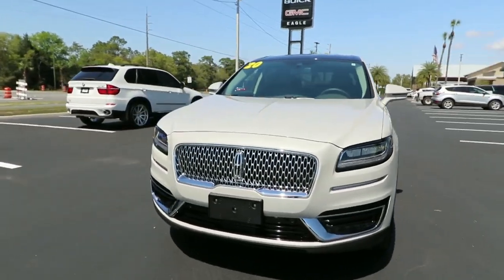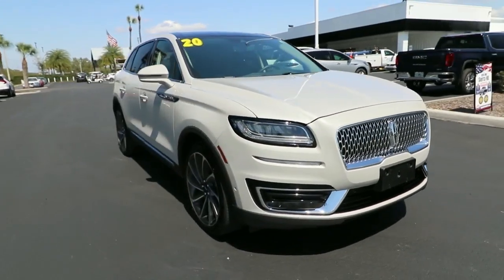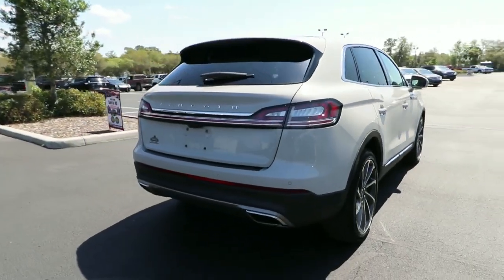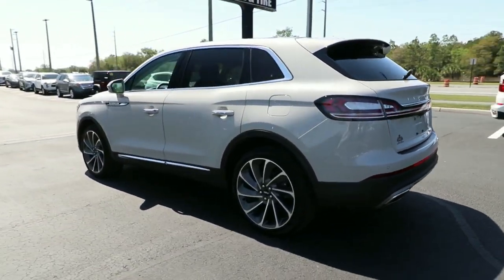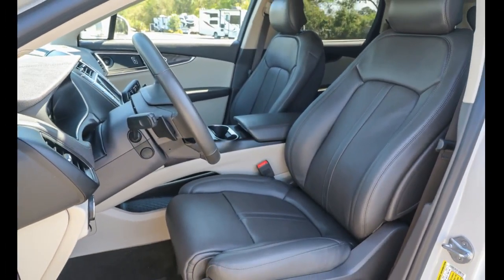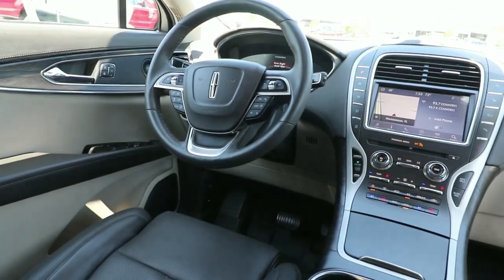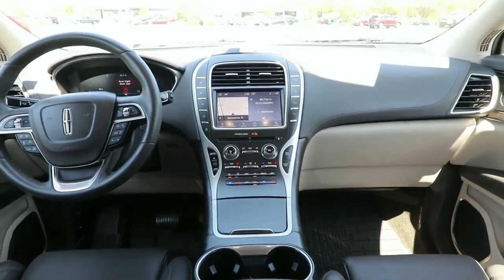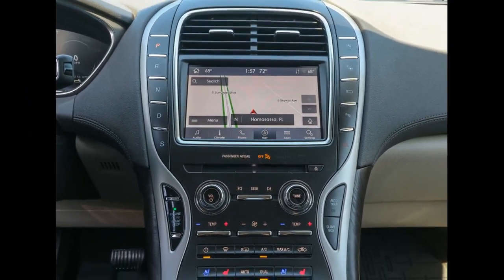2020 LINCOLN Nautilus Ocala, The Villages, Brooksville, Chiefland, Homosassa FL 23618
Pristine White  2020 LINCOLN Nautilus available in Homosassa, Florida at Eagle Buick GMC. Servicing the Ocala, The Villages, Brooksville, Chiefland, FL area.